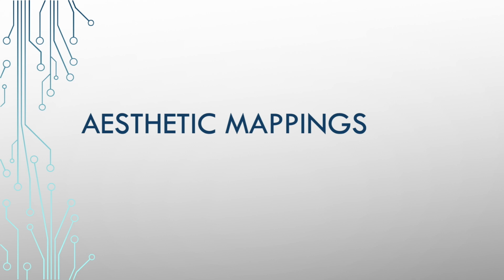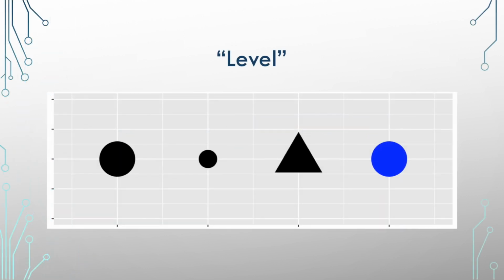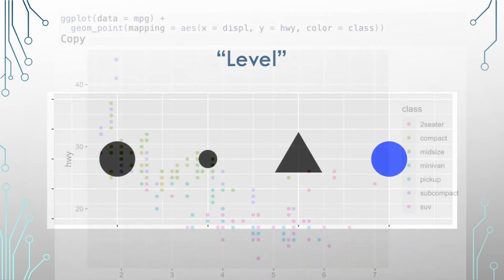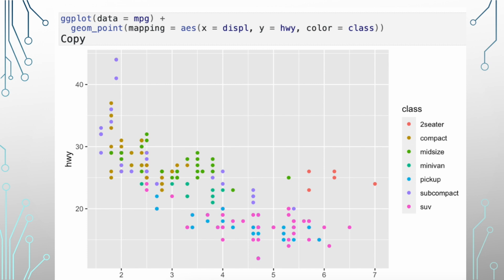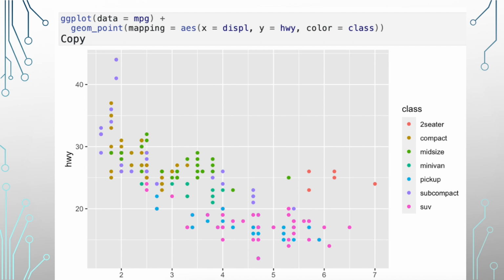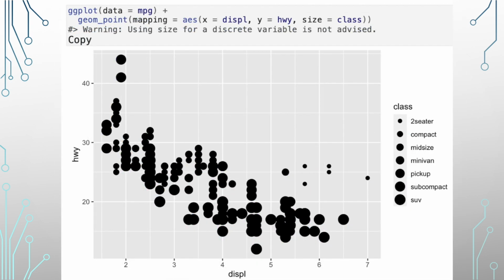ggplot2 R4 - Aesthetic mappings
Reference:
Wickham, H., &amp; Grolemund, G. (2017). Introduction, Data Visualization. In R for Data Science: Import, Tidy, transform, visualize and model data. essay, O'Reilly.